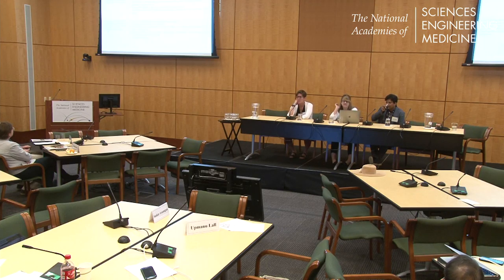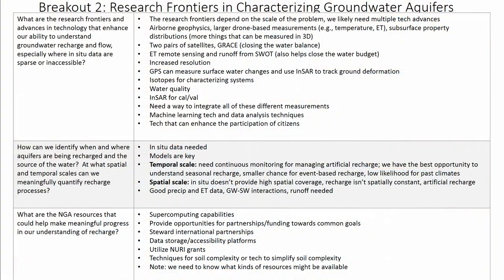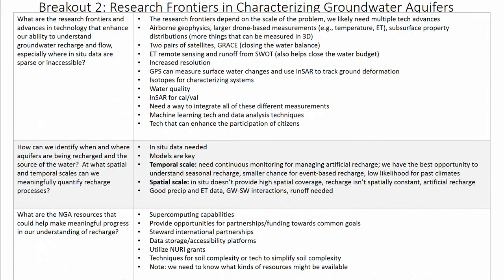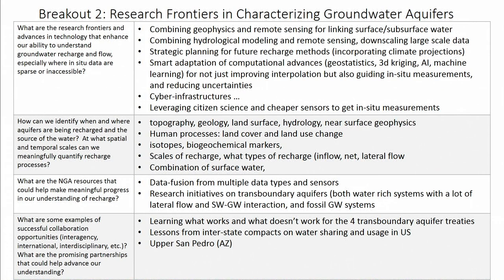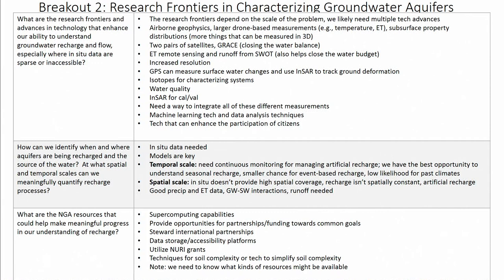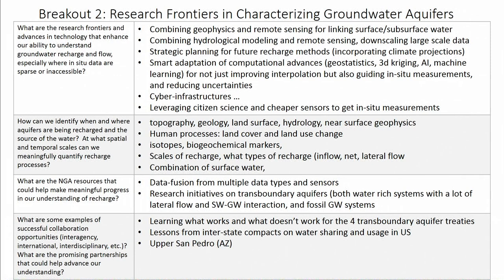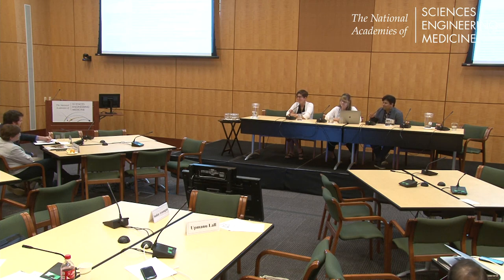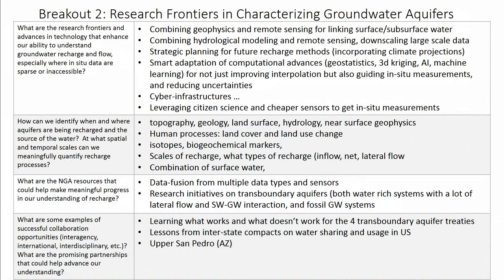21. Breakout 2: Report Out